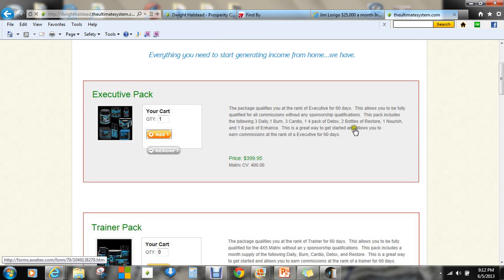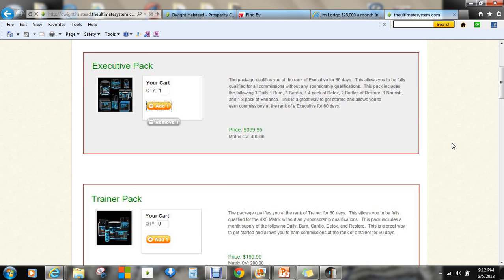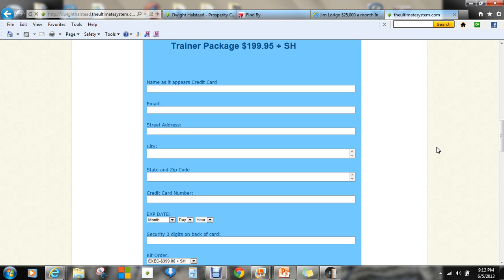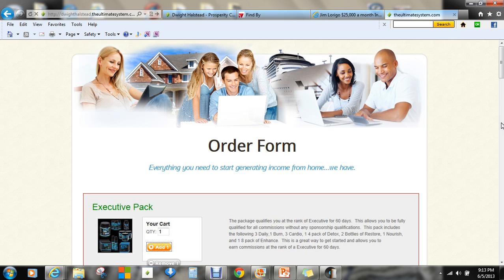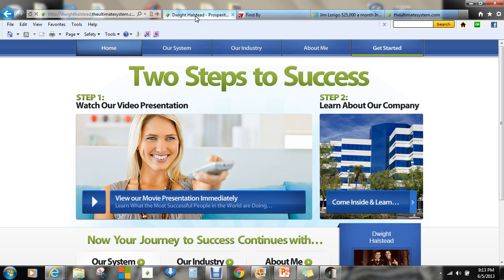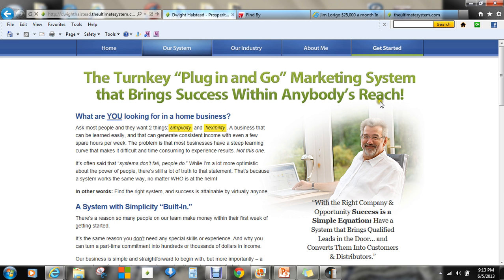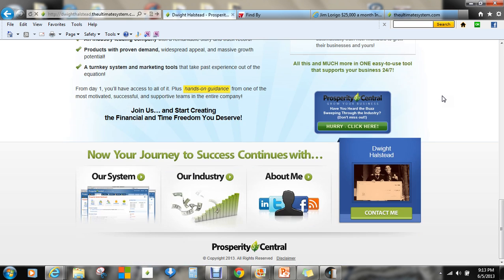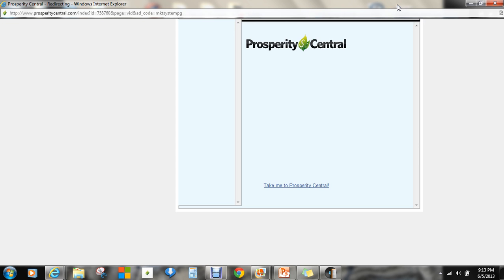How to Use Prosperity Central For EPX BODY